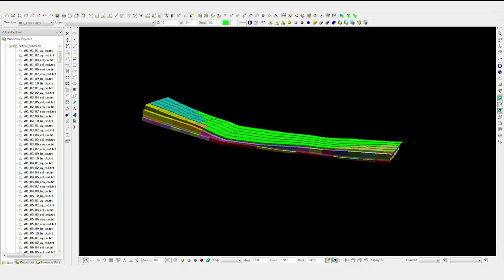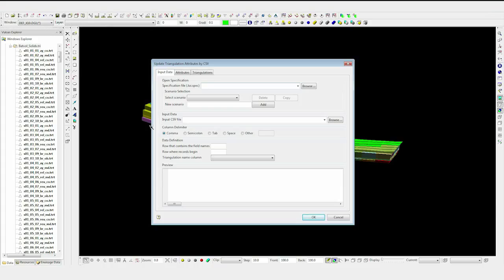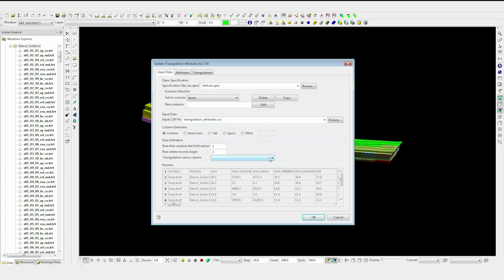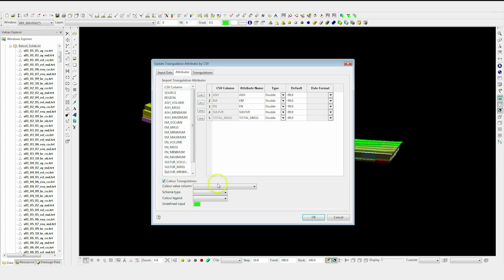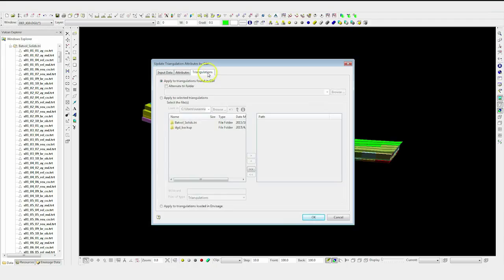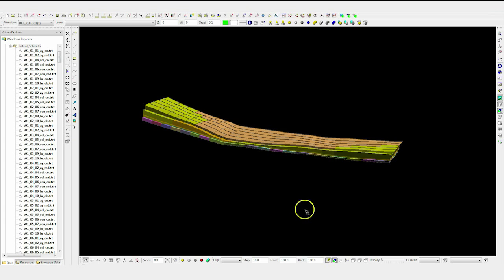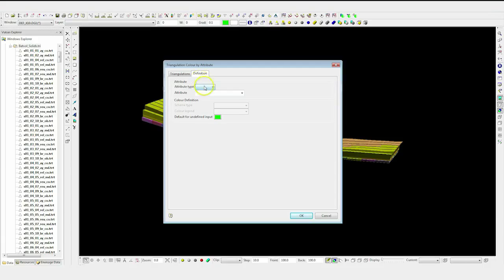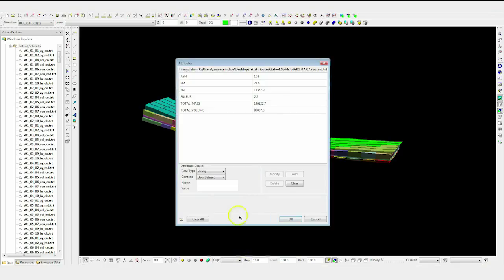Vulcan Bite Size - How to: Assign attributes to triangulations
Learn how to assign attributes and values to triangulations in Vulcan with Vulcan Technical Services Consultant Susanna McKay.